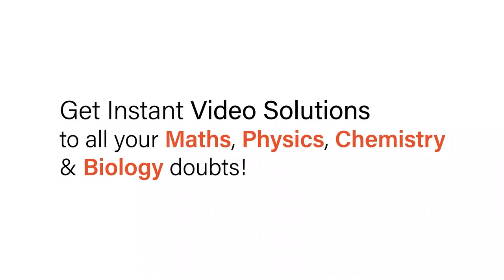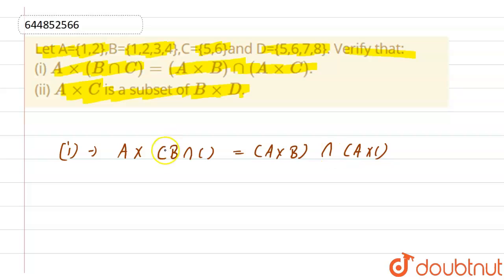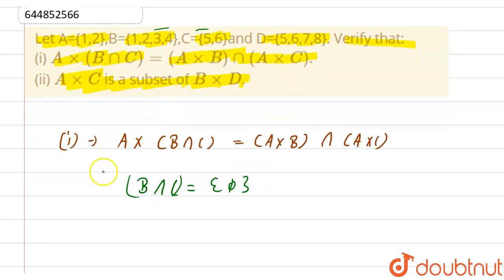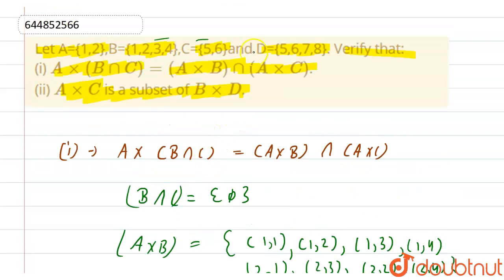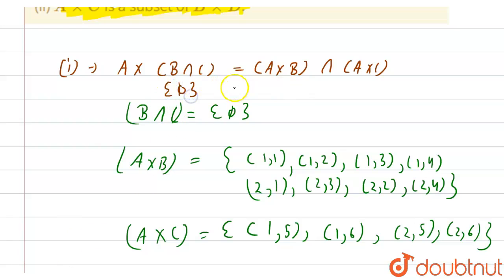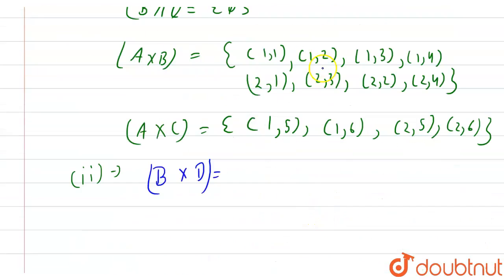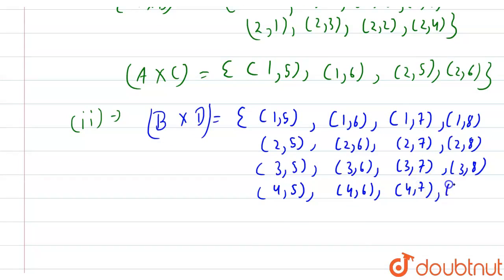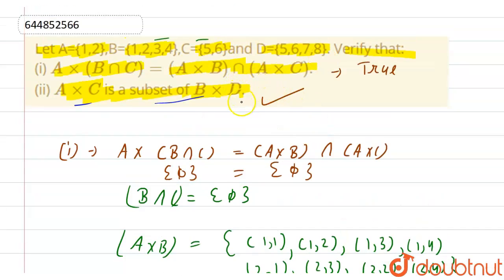Let A={1,2},B={1,2,3,4},C={5,6}and D={5,6,7,8}. Verify that: (i) Axx(B nn C)=(AxxB)nn(AxxC). (ii...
Let A={1,2},B={1,2,3,4},C={5,6}and D={5,6,7,8}. Verify that: (i) Axx(B nn C)=(AxxB)nn(AxxC). (ii) AxxC is a subset of BxxD.
Class: 11
Subject: MATHS
Chapter: RELATIONS AND FUNCTIONS
Board:CBSE

👉 Have Any Query? Ask Us.